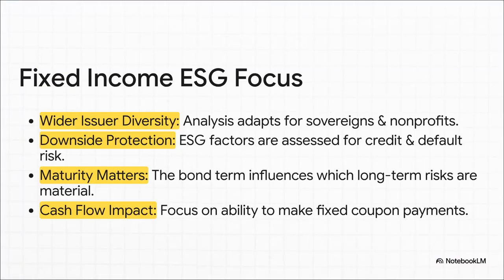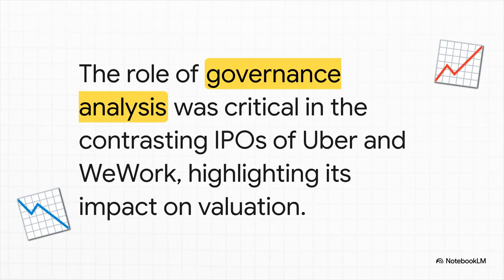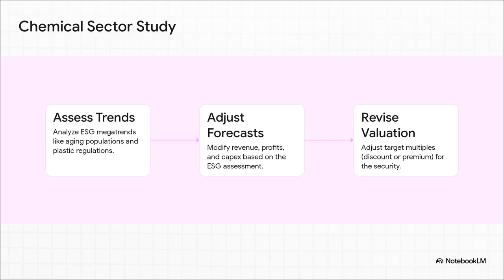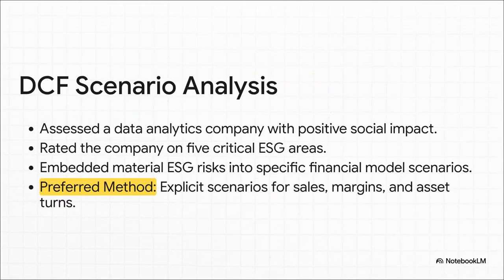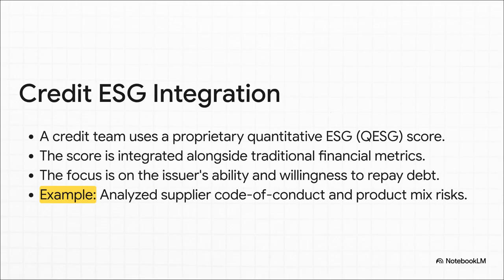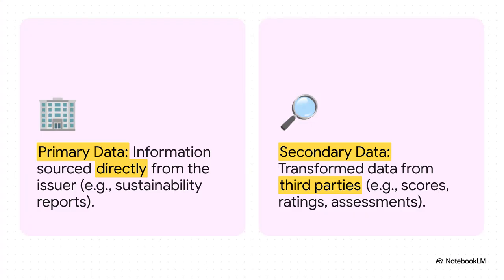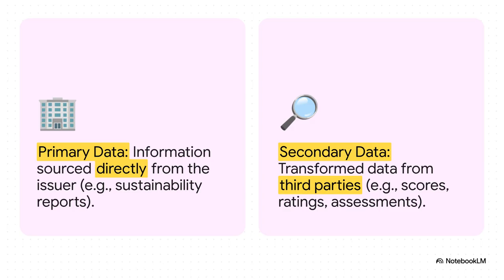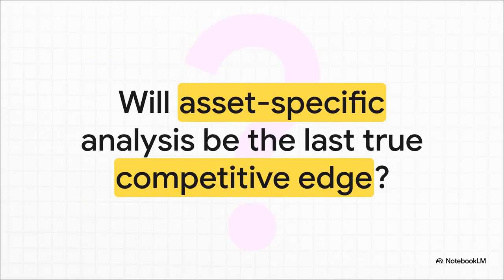CFA Sustainable Investing Certificate - Chapter 7, Part 2 - From Theory to Application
7.04 Fixed Income and Sovereign Debt
Fixed-income investors prioritize downside protection and balance sheet strength over the growth opportunities sought by equity holders. Sovereign debt analysis integrates country-level factors like corruption, education levels, and climate vulnerability. The World Bank Sovereign ESG Data Portal provides 71 indicators to assist in this process. Credit Rating Agencies (CRAs) are increasingly using ESG factors to test an issuer's ability to generate cash and meet debt obligations. Green bonds require third-party verification to ensure proceeds are used for environmental benefits, while sustainability-linked bonds (SLBs) link coupon rates to the achievement of specified ESG targets.
7.05 Real Estate and Private Markets
In real estate, investors often have full ownership, allowing for direct control over ESG data application, frequently using frameworks like GRESB. Private equity integration faces transparency challenges but allows investors to establish ESG KPIs early in a company's life cycle.
Example: Private equity firms like Apax Partners track specific metrics like CO2 emissions, employee sick days, and cybersecurity functions across their portfolio companies.
7.07 Mutual Fund and Manager ESG Assessment
Fund assessments often use a holdings-based approach, which calculates a weighted average of the ESG scores of companies within the portfolio. Morningstar and Mercer are key providers of these ratings, though they differ in focus: Morningstar emphasizes portfolio holdings, while Mercer looks at the team's decision-making process and corporate culture.
7.08 ESG Integration Databases and Software
The ESG data market is dominated by large providers like MSCI and Sustainalytics, alongside algorithm-driven boutiques using natural language processing. A critical issue is the low correlation (~0.54) between different ESG ratings, which stands in stark contrast to the high correlation (under 0.9) between credit ratings. This "noisy" data makes it difficult for the market to implementation uniform preferences into asset prices.